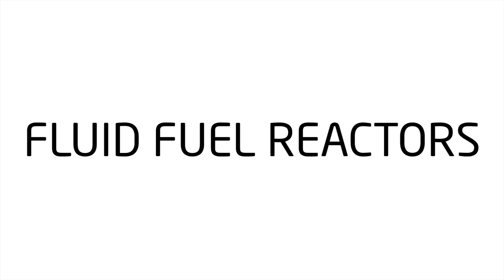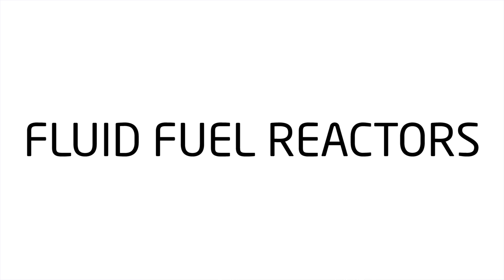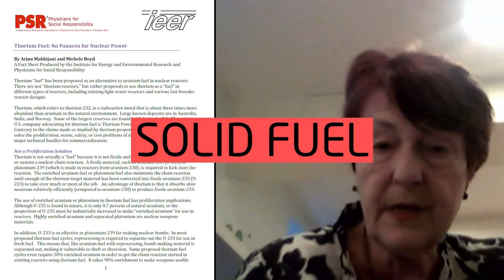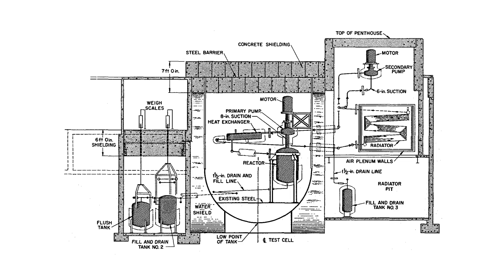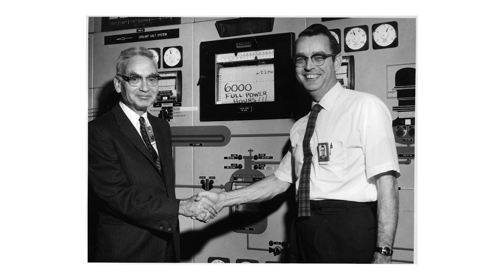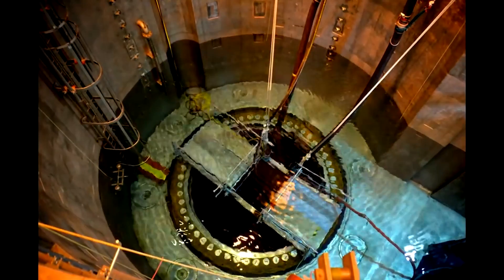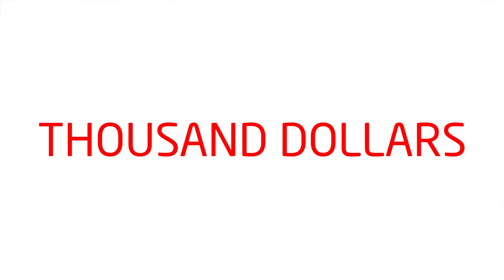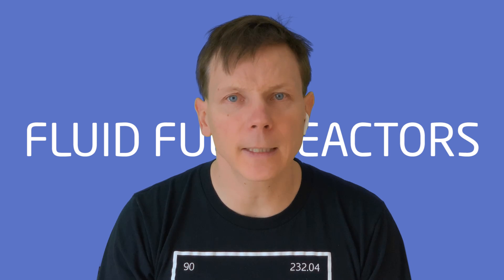Thorium in Fluid Fuel Reactors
Fluid Fuel Reactors are a pre-requisite to efficiently (and economically) breeding thorium in thermal-spectrum reactors. This allows the removal of neutron-absorbing fission products from the reactor core, so a 1:1 breeding ratio can be attained.

For details on why Fluid Fuel Reactors (including today's vigorous development of Molten Salt Reactors) are considered by many to be the future of nuclear power, see "Fluid Fuel Reactors".